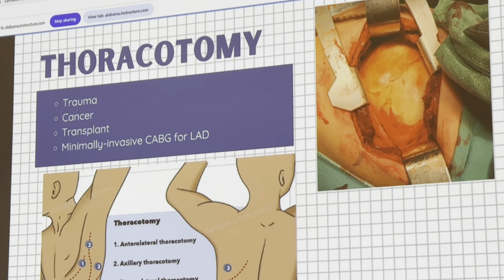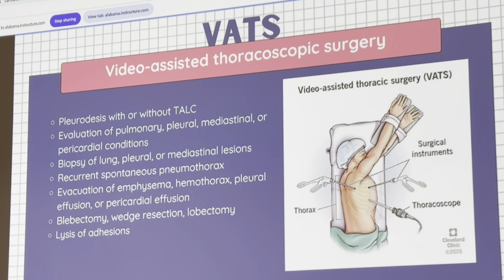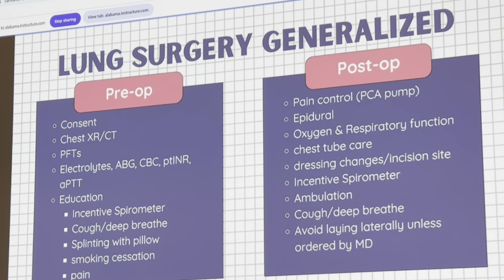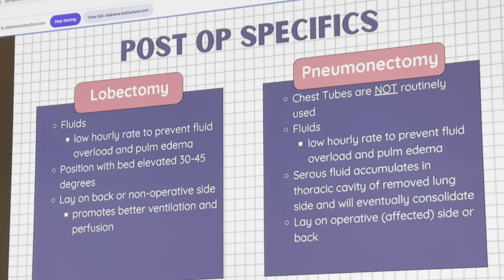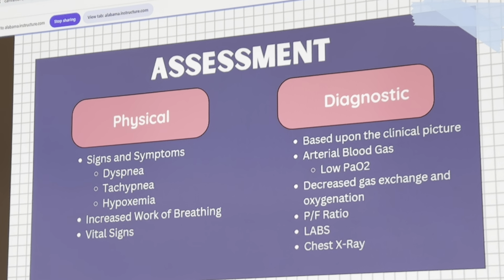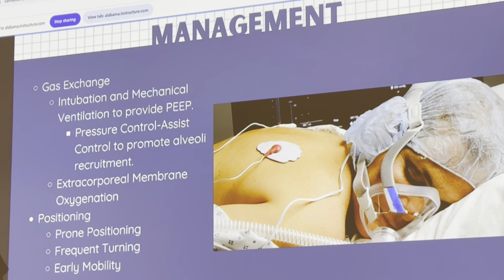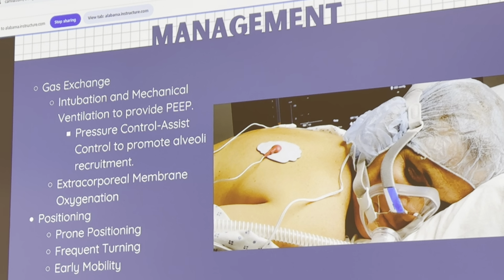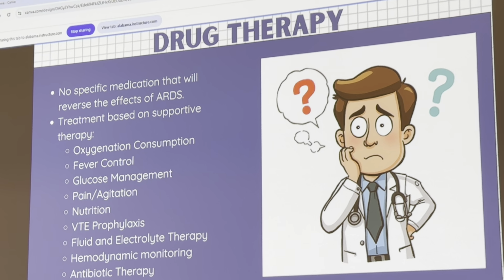Nur 211 Test 2 - ABG - Part 3